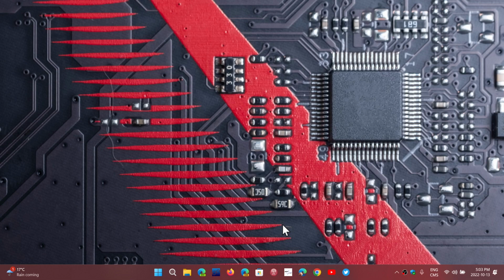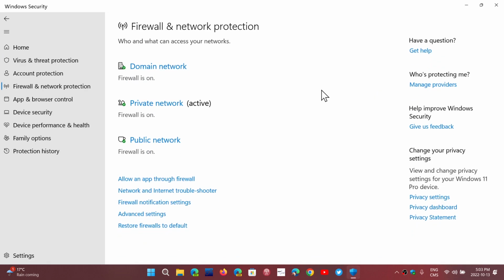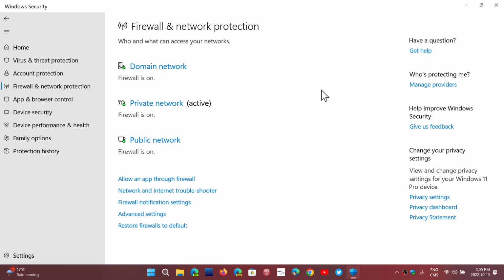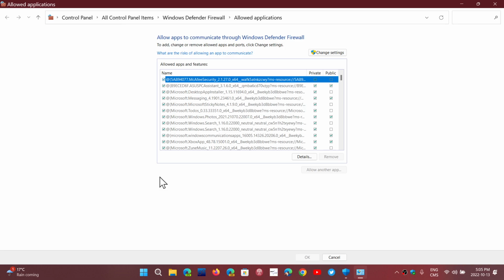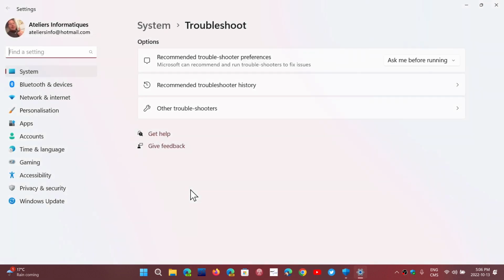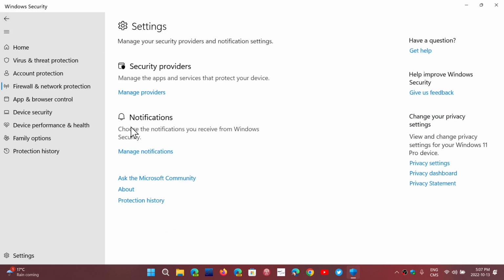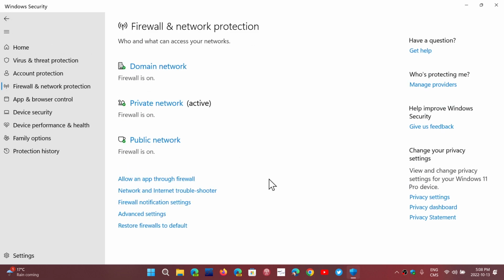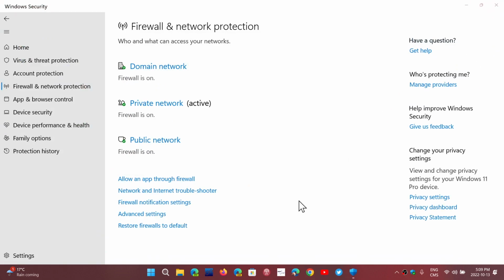Windows 11 Security app Firewall and Network protection explained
Looking at the Firewall and Network protection settings in security app for Windows 11